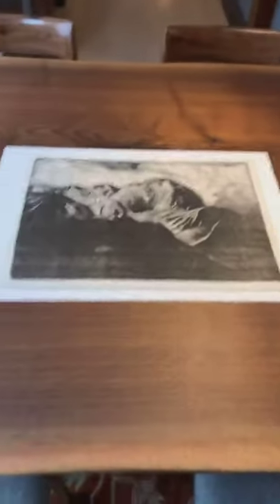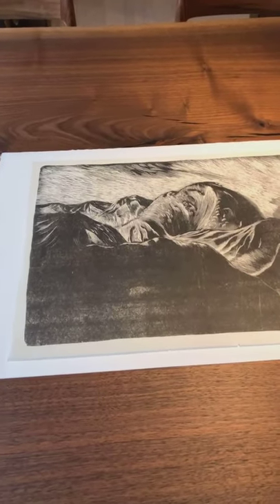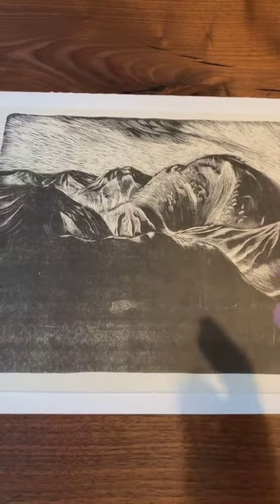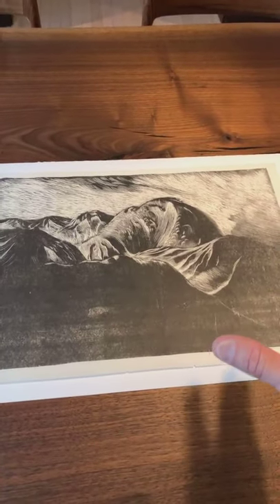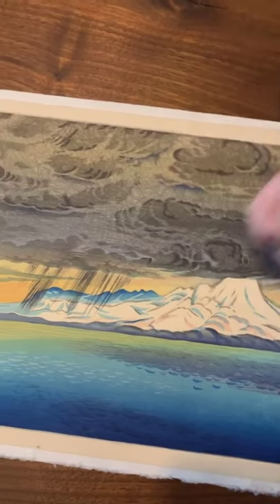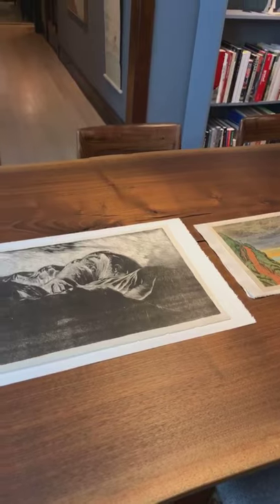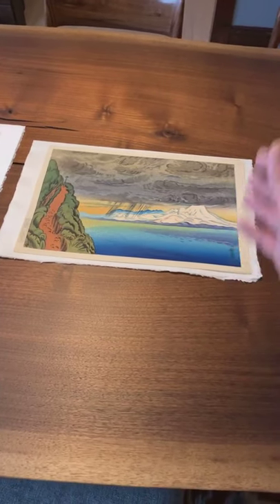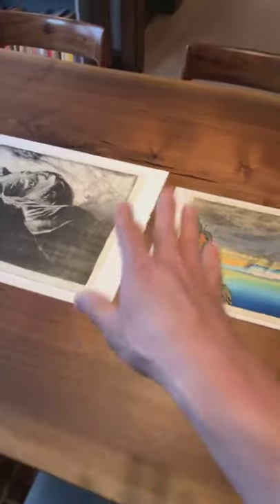Woodblock Wednesday Episode 46: Oda Kazuma--an artist of both Shin Hanga and Sosaku Hanga traditions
A closer look at Oda Kazuma--an artist that straddled both Shin Hanga and Sosaku Hanga traditions